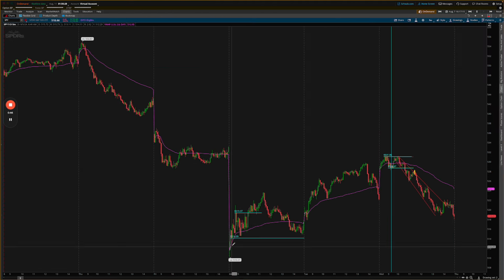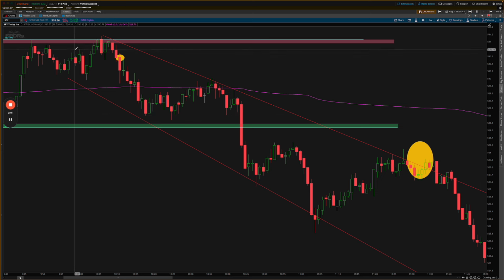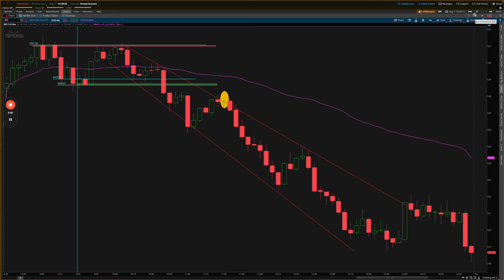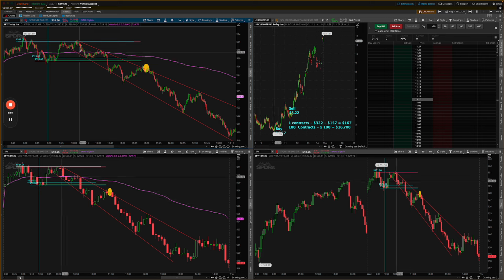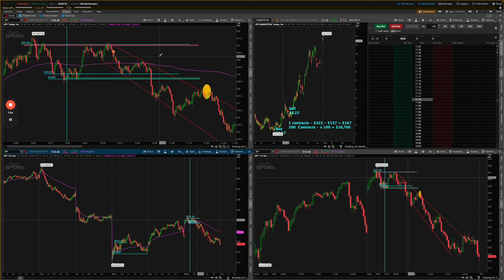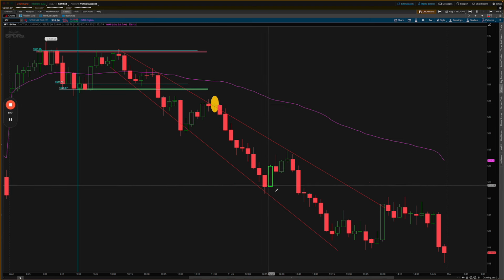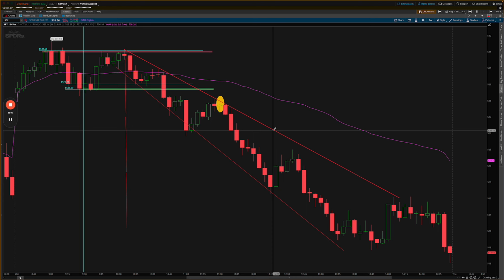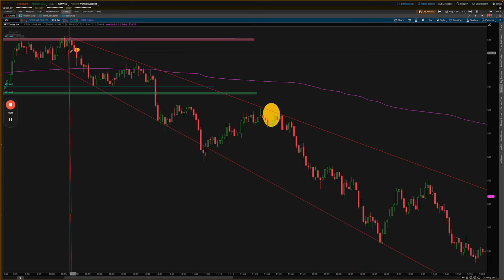Trendline Trading Strategy - Make More Money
How to make more money from day trading with trendlines.